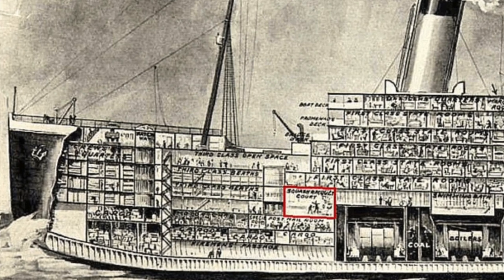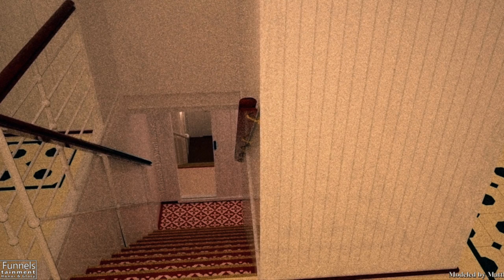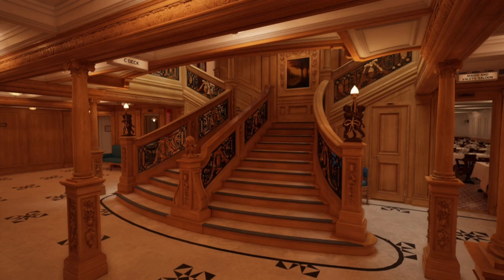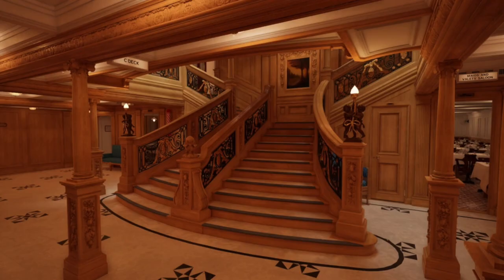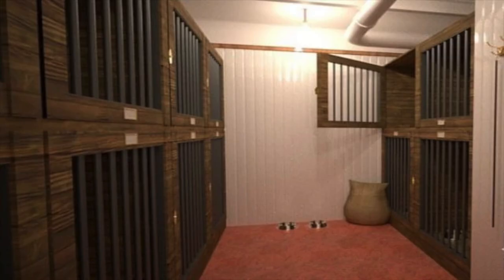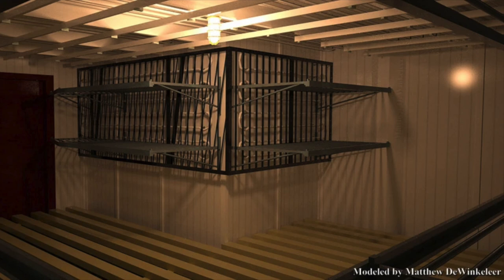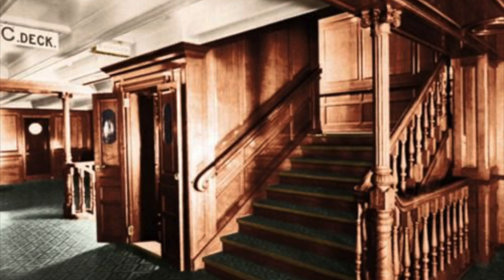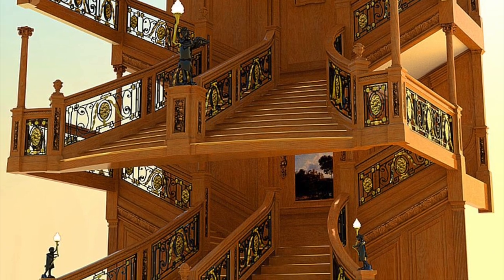Forgotten Rooms on Titanic NOT Shown in the Movie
Discussing Titanic rooms not shown in the 1997 movie